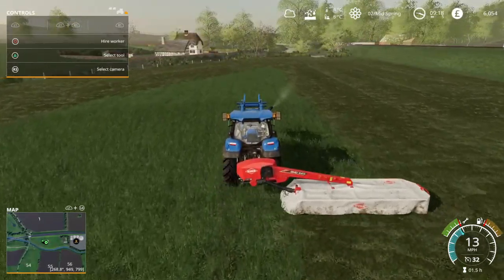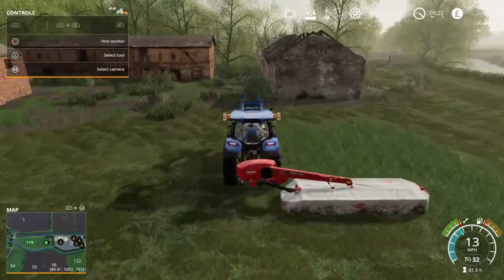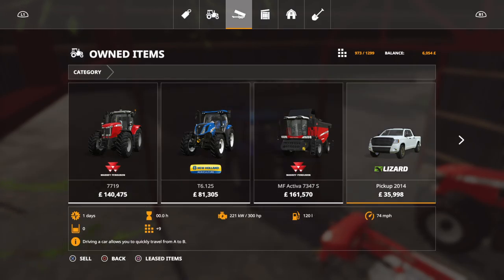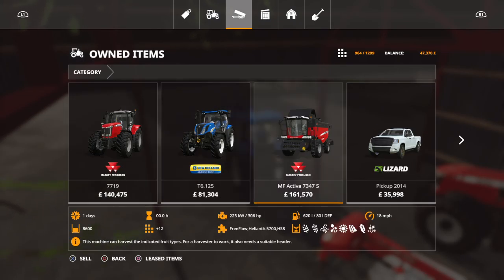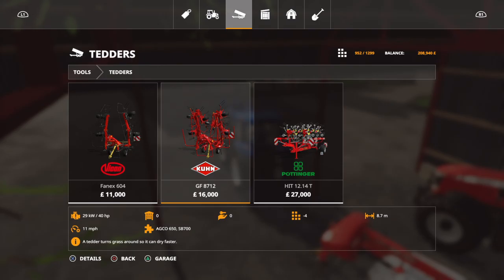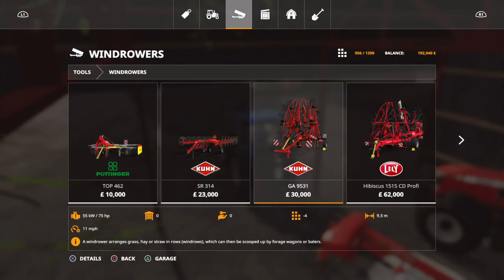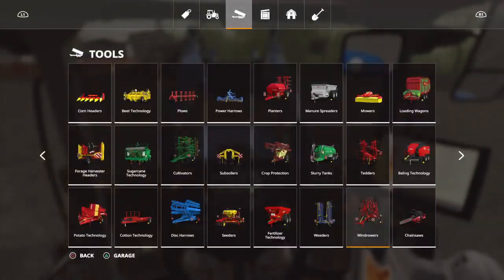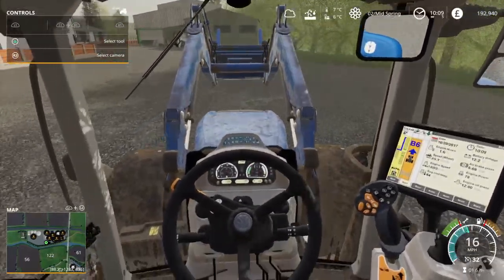Chellington fs19 episode 4 - Cutting grass for bales